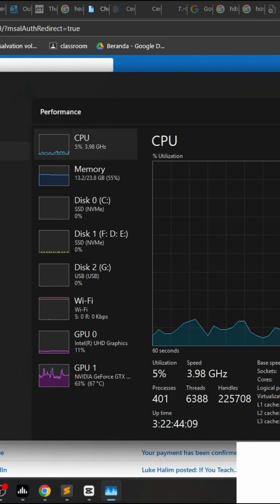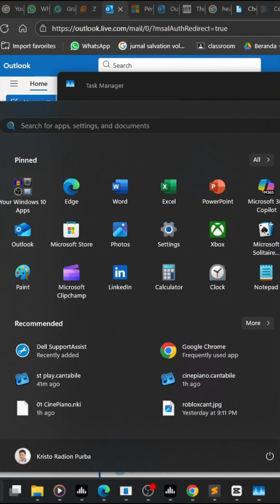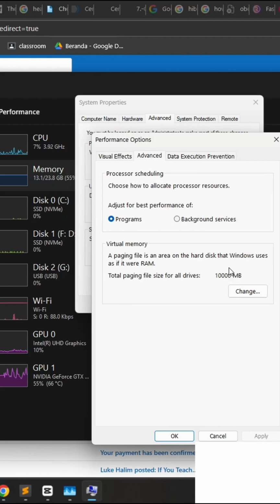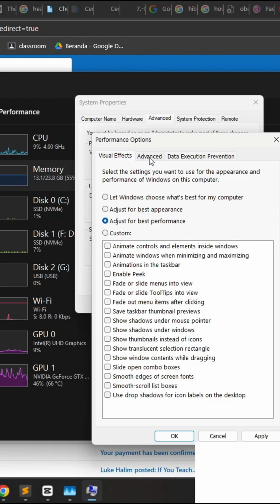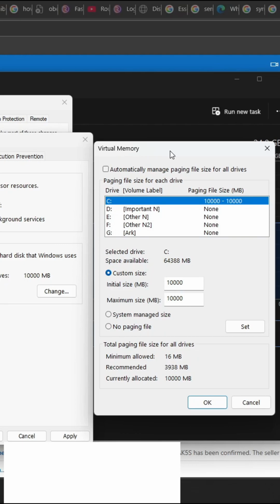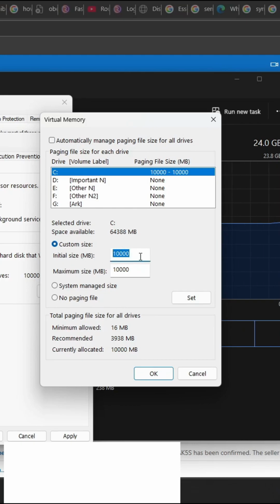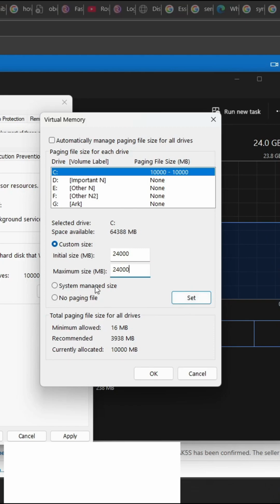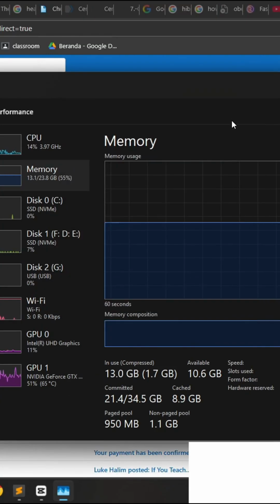Adding Virtual Memory (RAM) on Windows to boost performance and why it matters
Learn how to safely optimize your Windows performance — without harming your computer! 🚀
In this video (Part 1), I’ll walk you through four key areas that affect your PC’s speed:

🧠 CPU Optimization – Adjust process priority for better performance
💾 Memory Optimization – Set up virtual RAM to extend your memory
📀 Disk Optimization – Clean up storage space safely using Disk Cleanup
🎮 GPU Optimization – Update your graphics driver and balance performance vs. quality

All these tweaks are safe, built-in Windows settings, no risky registry edits or “miracle software.”